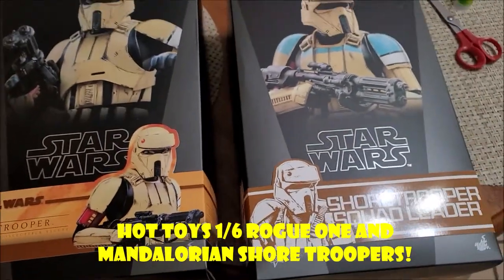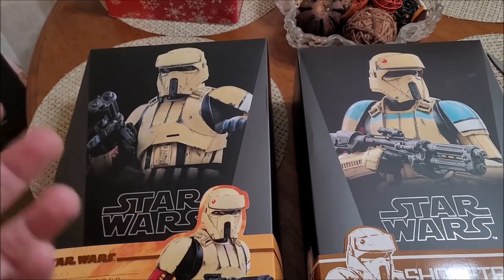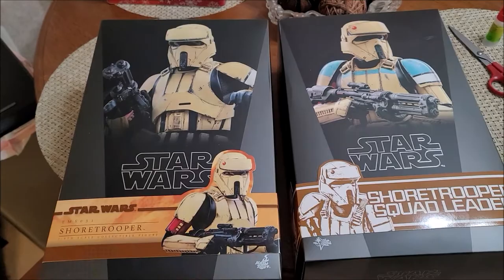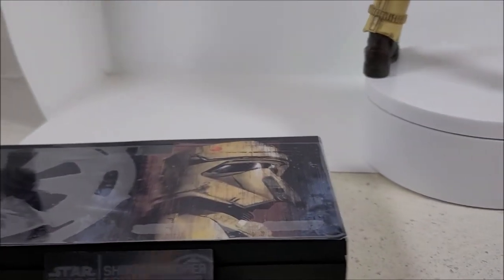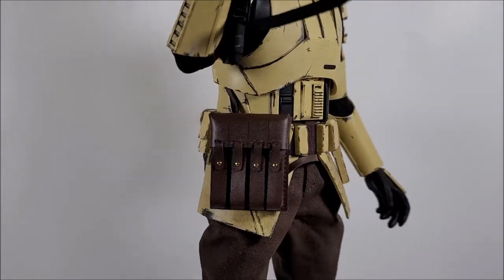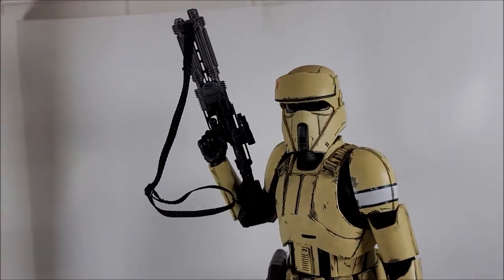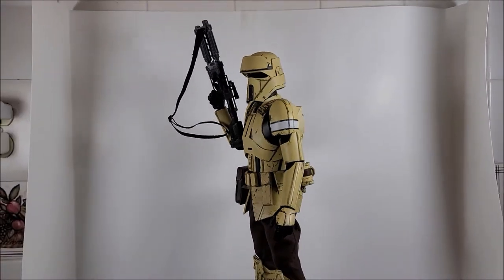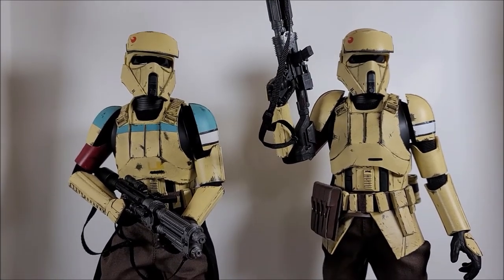Hot Toys 1/6 Star Wars Rogue One and The Mandalorian Shore Troopers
Hey Guys! Here is my latest review I actually filmed a couple of months ago but finally got around to editing and posting it. This is for the recent Hot Toys releases of 2 more variants of the already popular 1/6 Shore Trooper release. One is an additional look from the movie Rogue One as was the first release. The second one is how he appeared in The Mandalorian series. Both are really nice despite some difference. Watch on for a detailed comparison between the two.